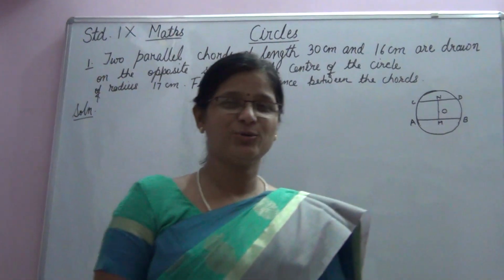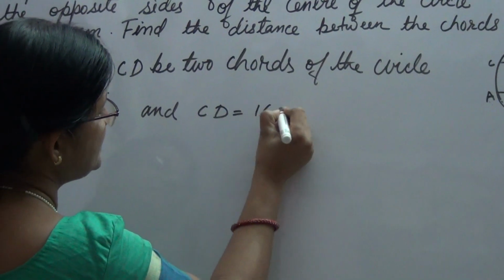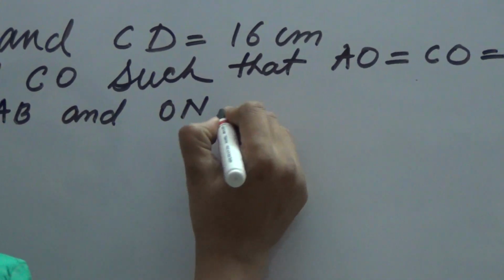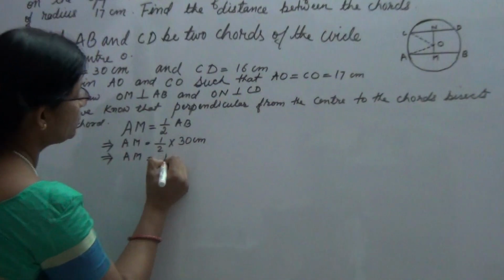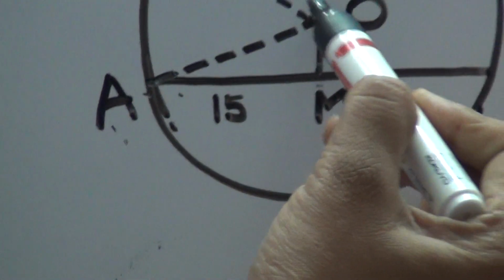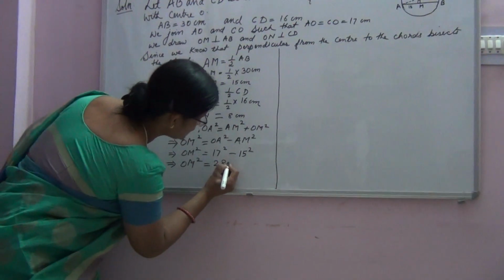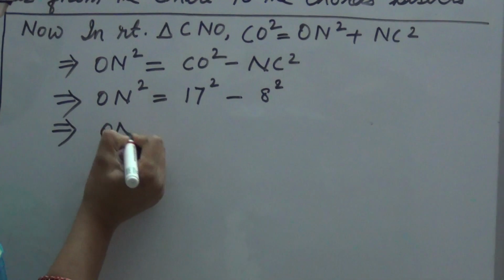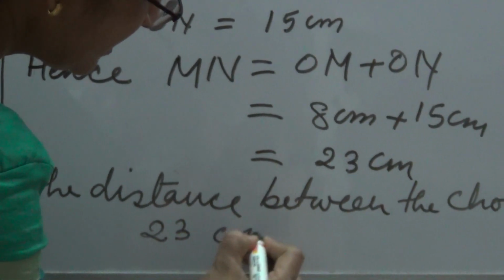STD IX MATHS Circles Part 1